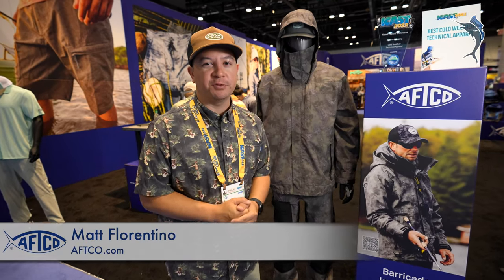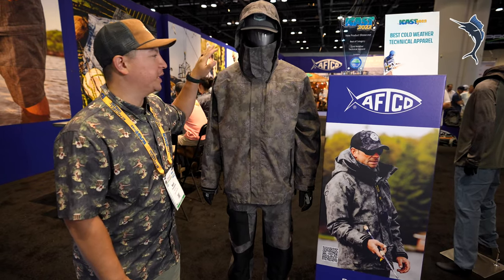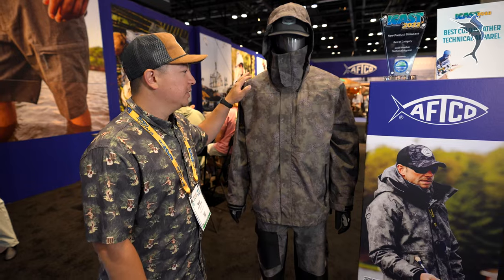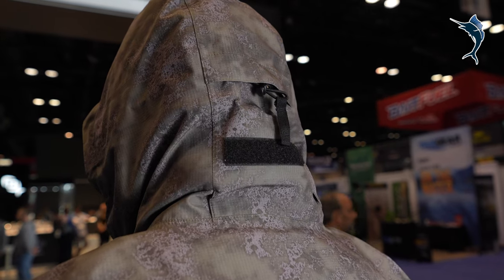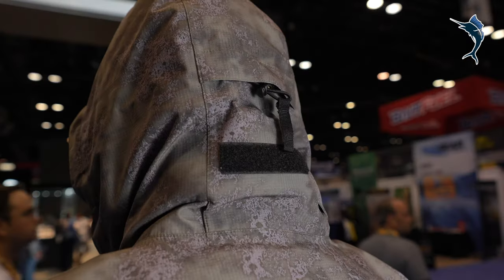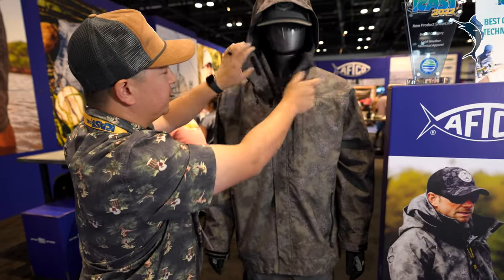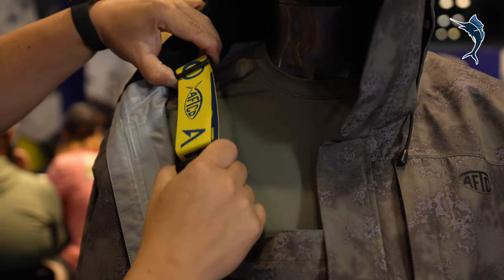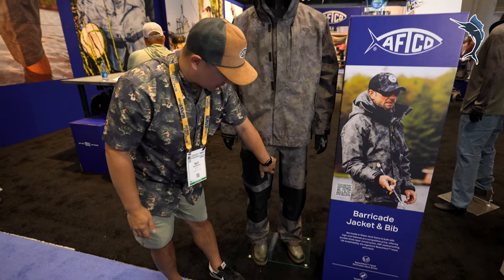AFTCO Barricade Rain Gear ICAST 2022